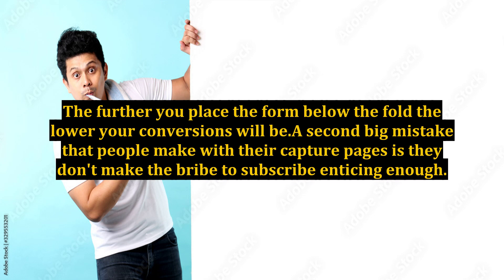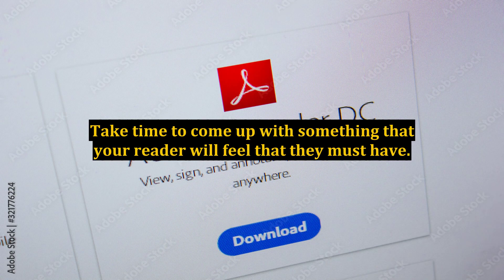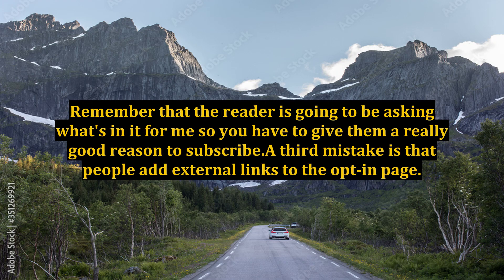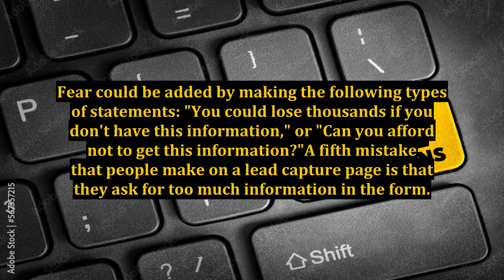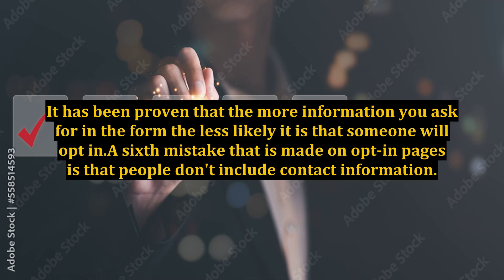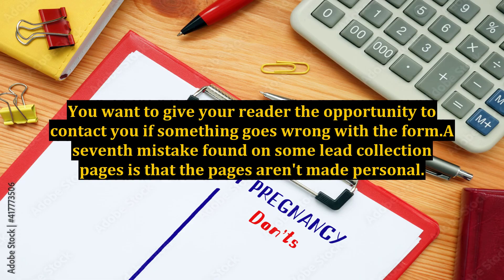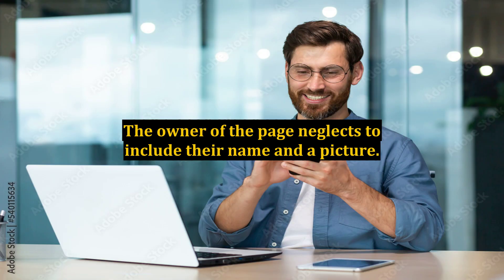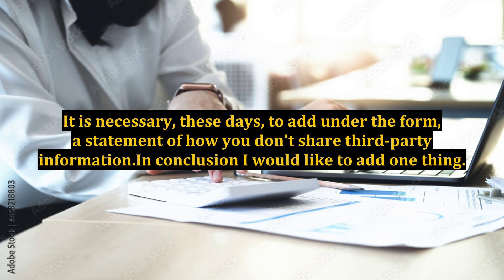8 Squeeze Page Mistakes to Avoid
8 Squeeze Page Mistakes to Avoid